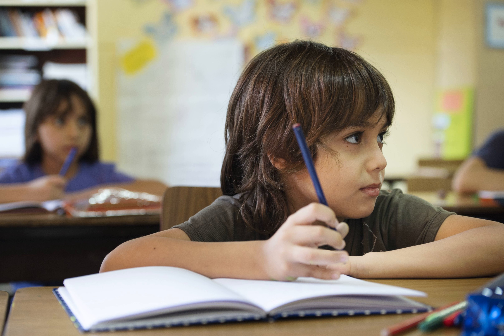Focus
1. Create a routine.
2. Manage and minimize distractions.
3. Break bigger tasks down into smaller, more manageable ones.
4. Speak clearly and precisely when speaking to or giving instructions to a person with ADHD and dyslexia.
5. Eat regularly, and consume a variety of healthy foods.
6. Get plenty of sleep and exercise.
7. Use organization strategies such as lists, calendars, and apps.